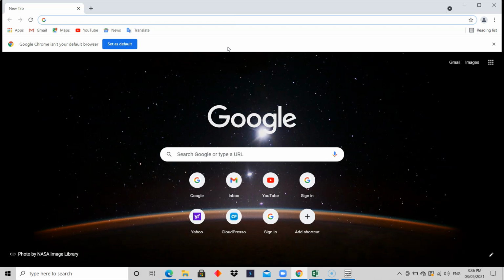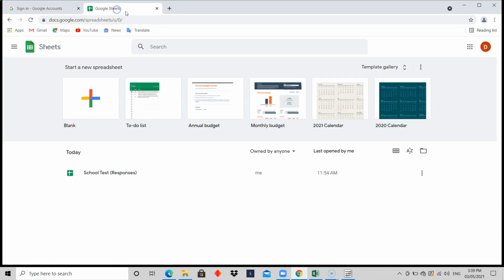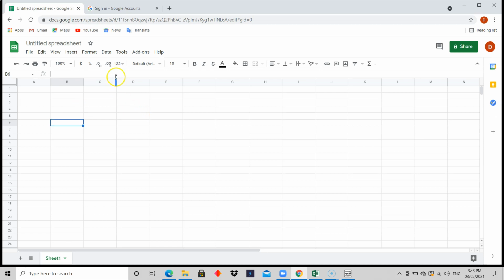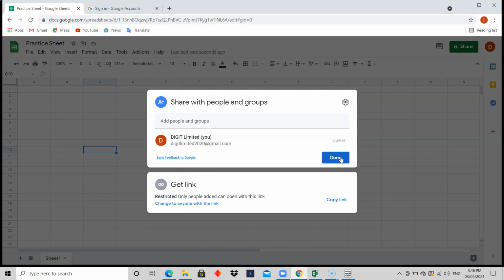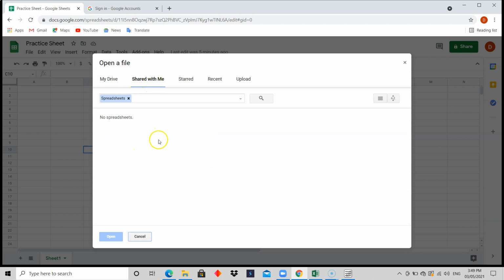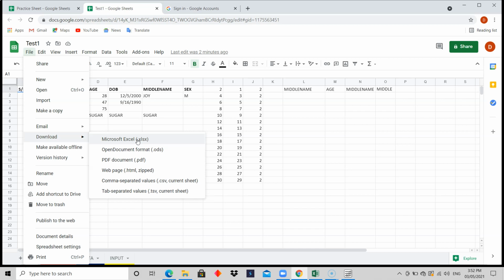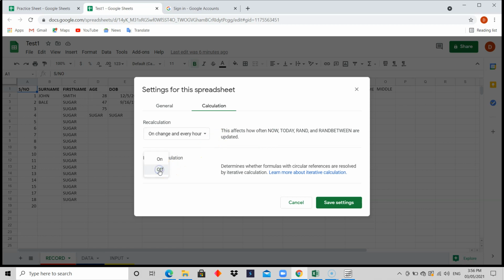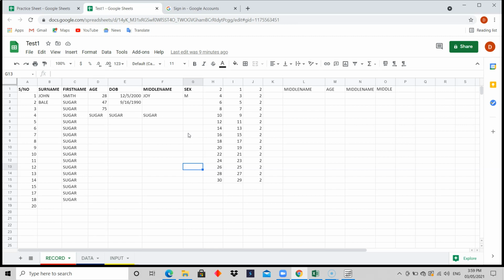4 Google Sheets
You will learn how to create, update and modify spreadsheets and share the data online in real time.